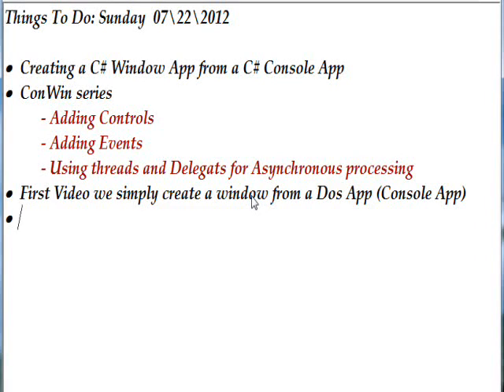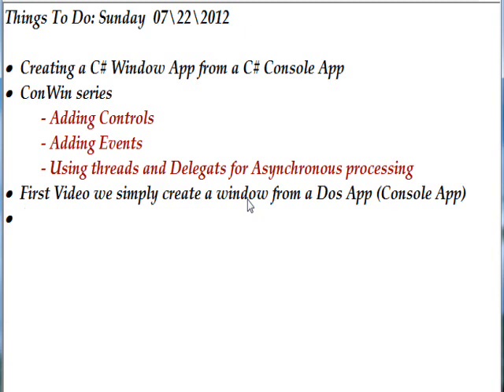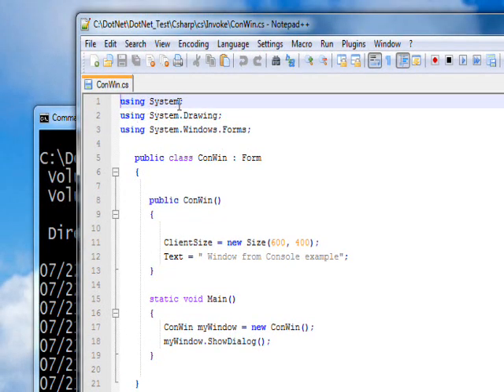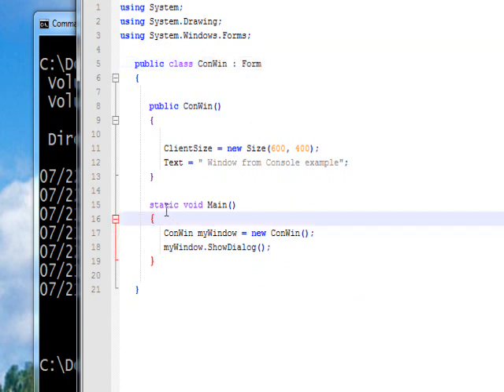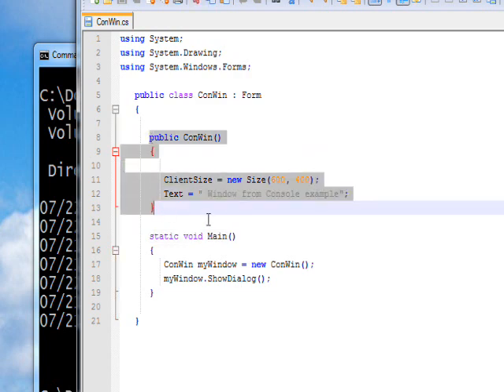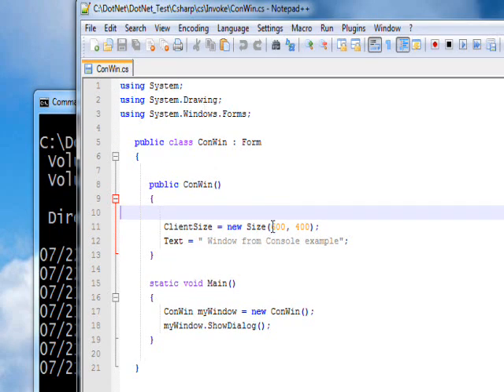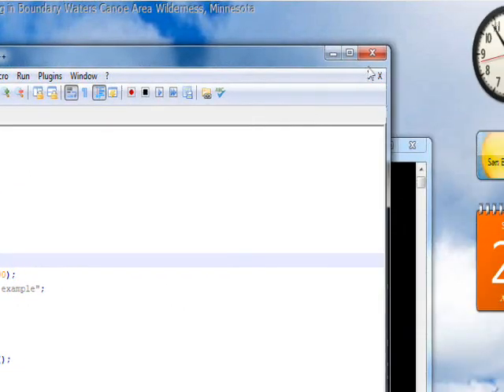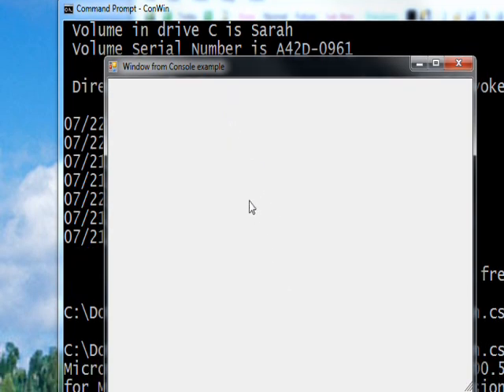C# Edge 64 - ConWin1 - Console Created Window App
has all my video tutorials usually with source code in an organized cyber-library. In this video we look at creating an intial Window Application from a Console Application or Dos Box App.  This is the first of 5 ConWin videos that go into more detail about enhansing the Window App.